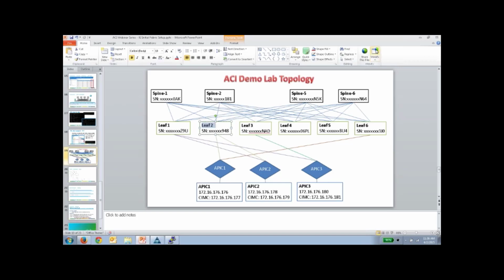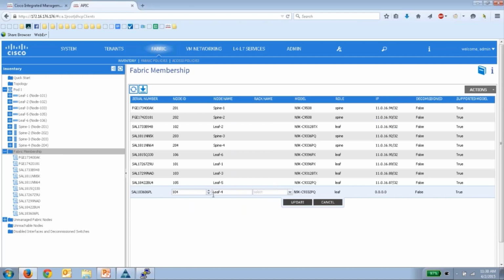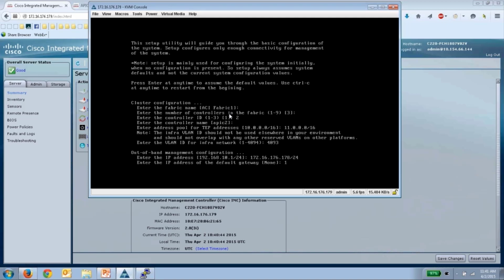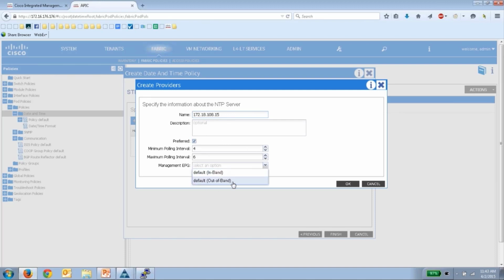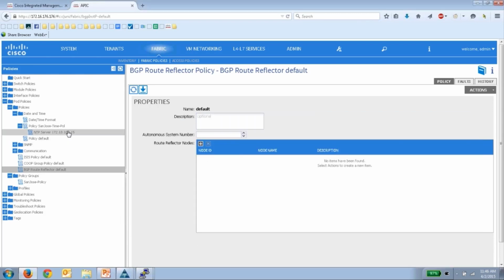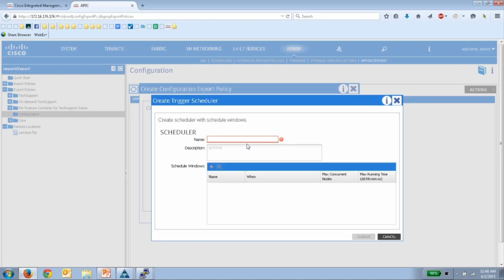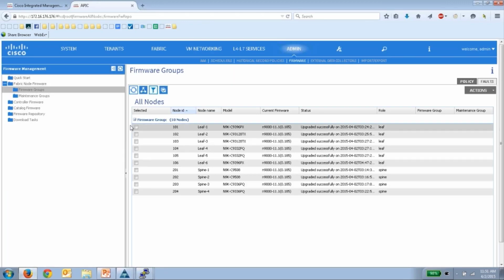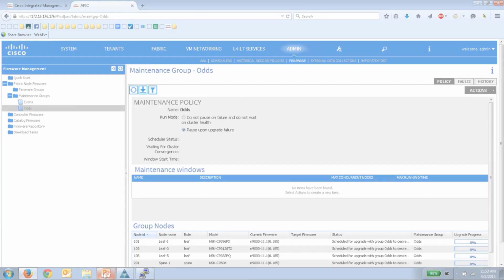ACI Fabric Setup | ACI Controller Demo Part 2